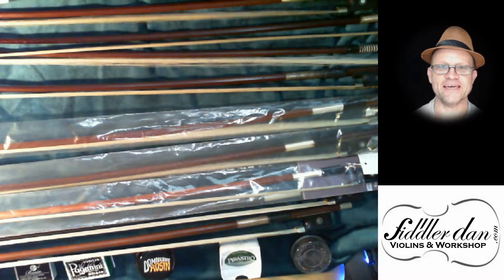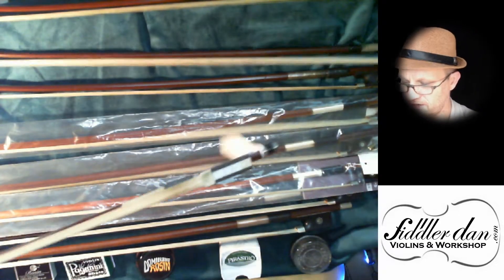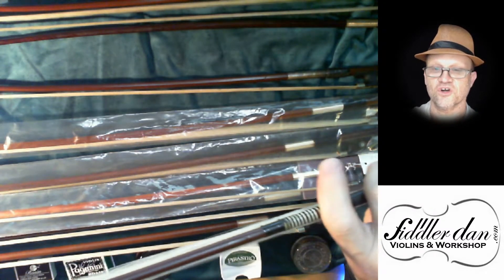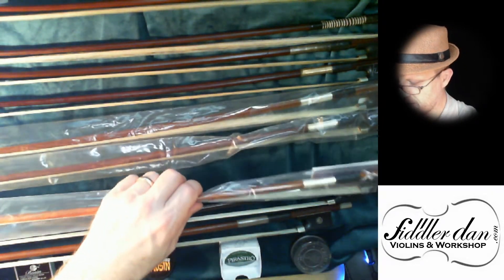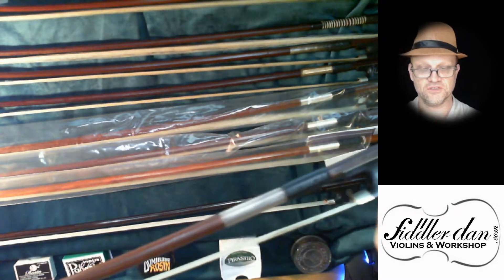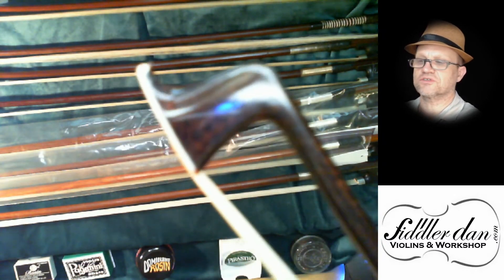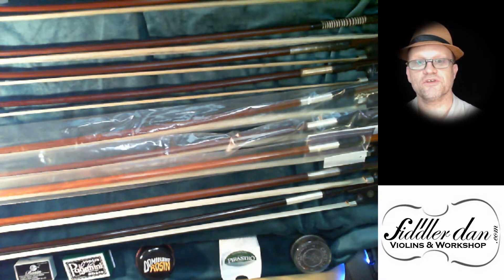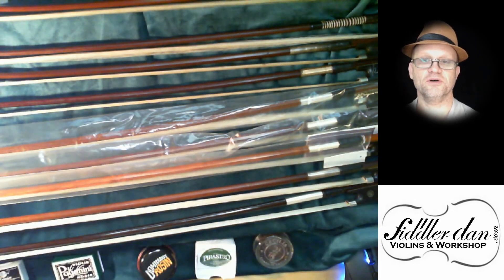An introduction to violin bows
This is an introduction to violin bows, from what to look for in a secondhand instrument, through to better models and what to look for. I finsh with a brief intro duction to rosin as well.